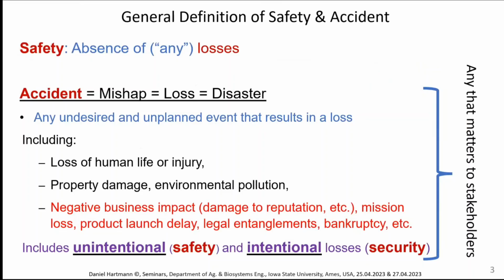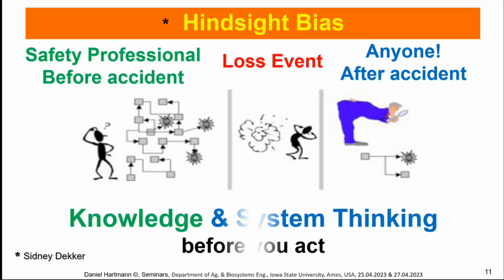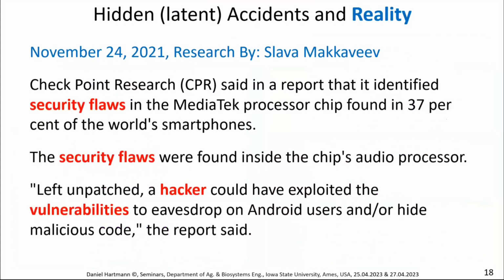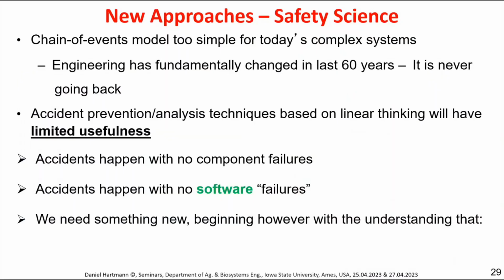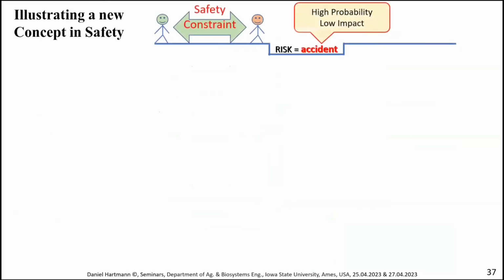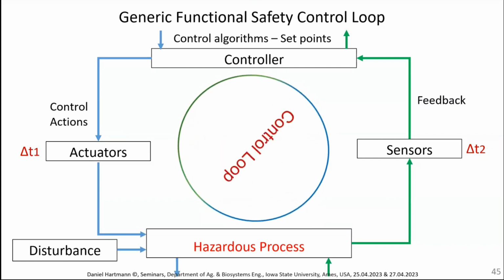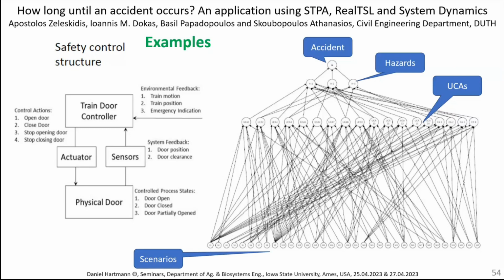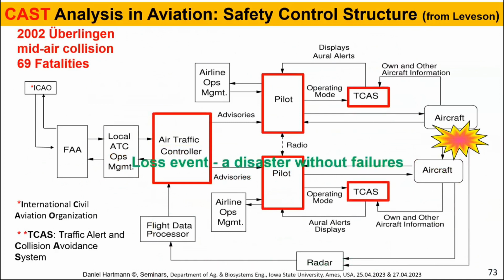Introduction to System Safety & STAMP, Zoom lecture at Ames University, USA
Based on my views, the lecture will briefly introduce system safety and present Loss and accident analysis motivation (Safety & Security). After a Brief background on STAMP model and CAST & STPA tools, will explain basic accident analysis and disaster analysis concepts Using the CAST method.